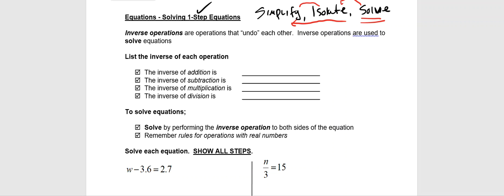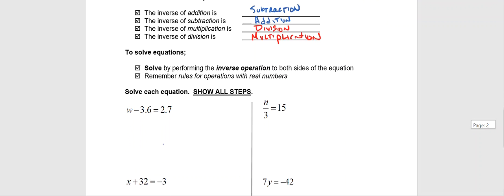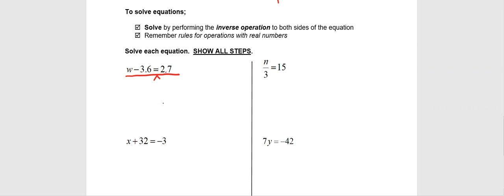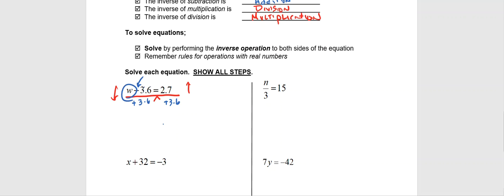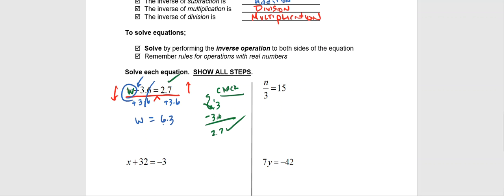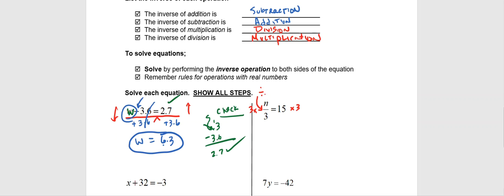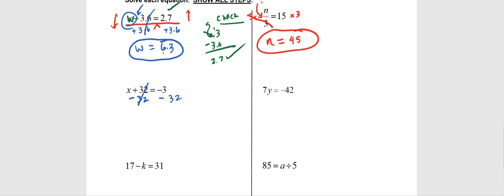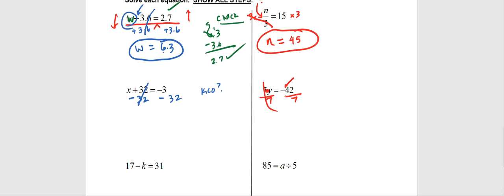Solving 1-step equations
Solving 1-step equations with inverse operations